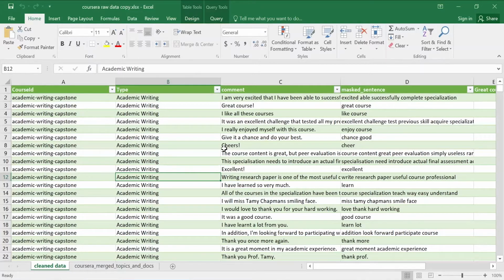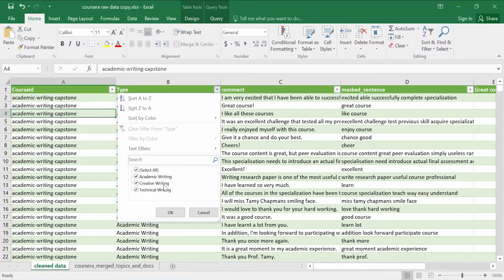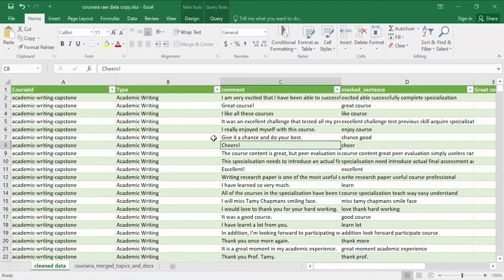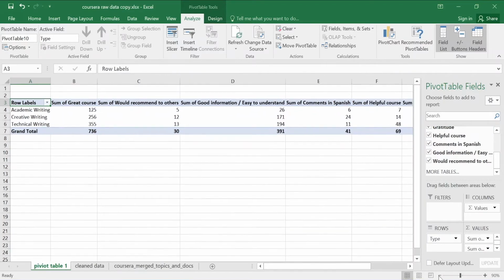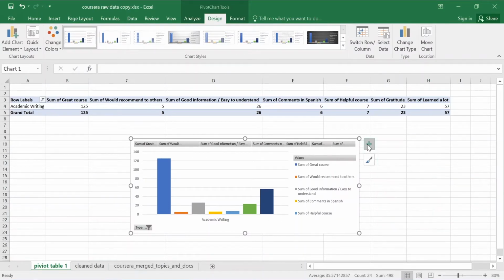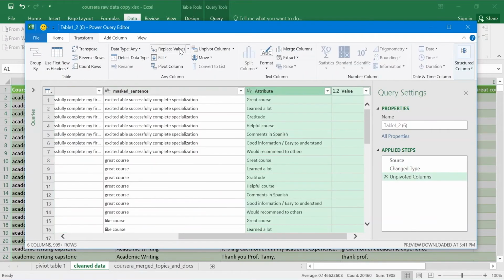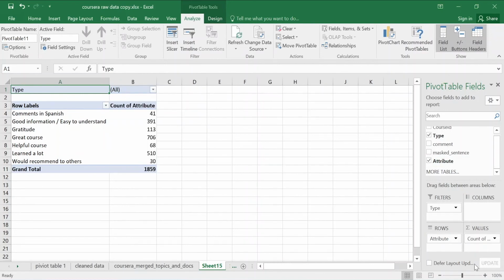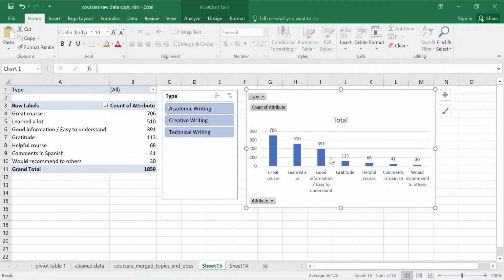How to segment qualitative data with excel power query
How to use pivot tables and Excel's Power Query function to analyze and segment qualitative data.